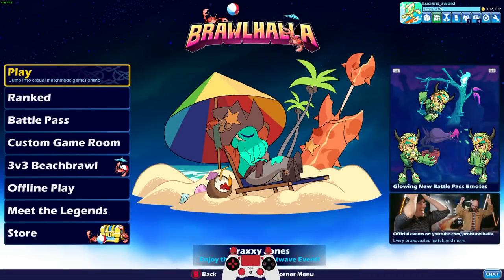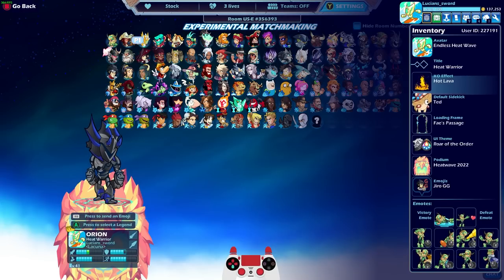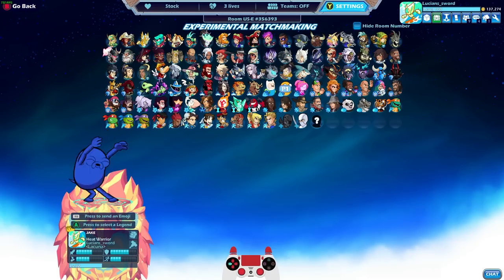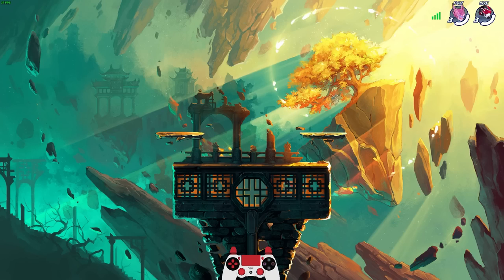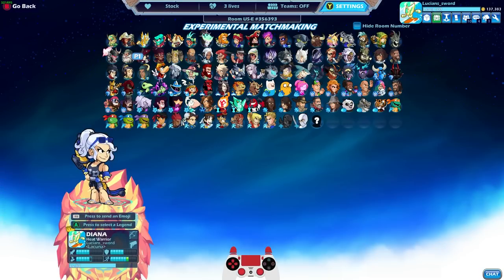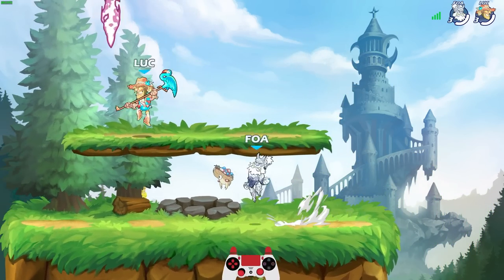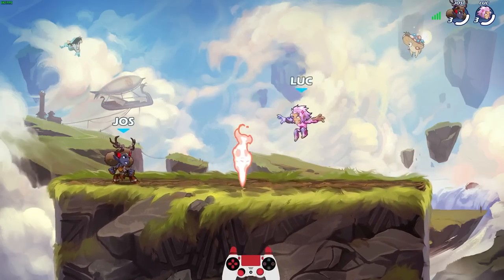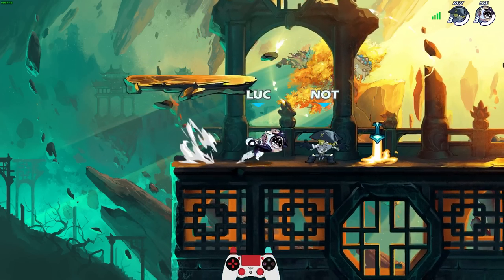Winning 1v1 with ALL Heatwave 2022 Skins!! • Brawlhalla Gameplay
It's time to jump in the pool, enjoy some sunlight and WIN A GAME WITH EVERY HEATWAVE SKIN IN BRAWLHALLA!!!

Timestamps ⏱️
00:00 Start
1:17 Atlantean Orion
4:12 Dog Days Mordex
7:04 Hot Shot Vector
10:18 Island Azoth
13:58 Water Wars Cross
17:38 Pool Party Diana
21:07 Wipeout Nix
24:46 Brawl Dad Isaiah
27:38 Thor by the Shore
30:19 Beachside Zariel
33:36 Riptide Petra
35:30 Vraxxy Jones
39:09 Deep Sea Lucien

FAQ:
- Microphone: Blue Yeti
- Headphones: Razer Kraken Tournament Edition
- Keyboard: Razer BlackWidow Chroma
- Mouse: Razer Mamba Hyperflux
- Webcam: Razer Kiyo